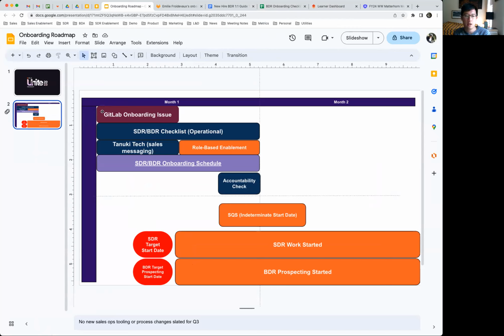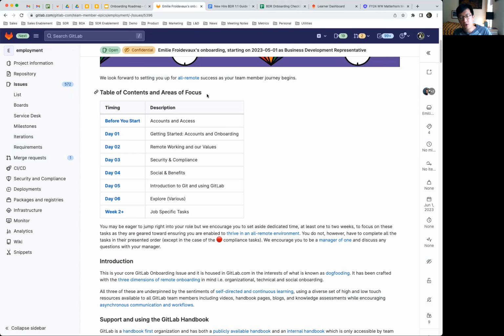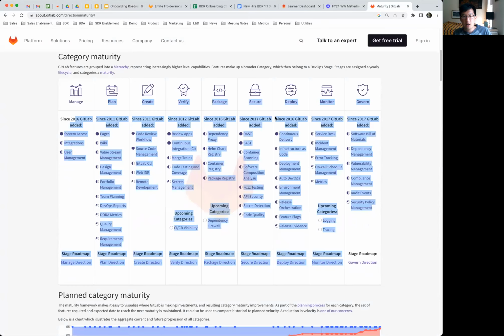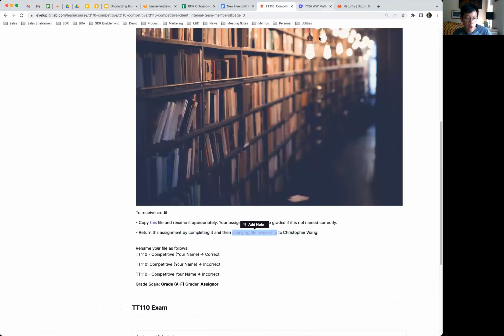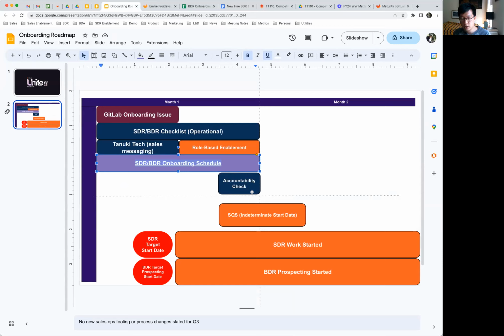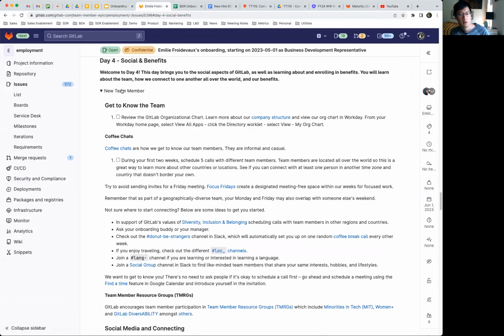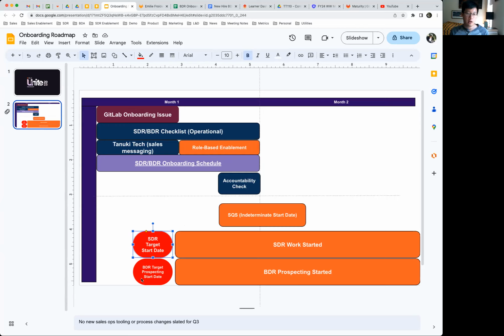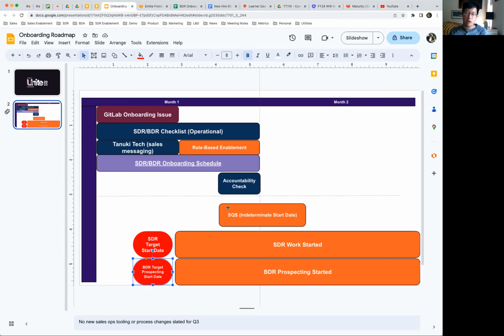Sales Development Onboarding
Date: 4/24/2023

Welcome to GitLab! In this video Christopher Wang walks you through how to be successful in your first month.